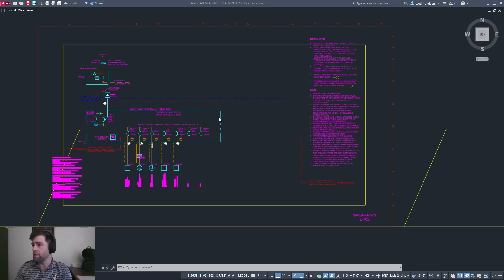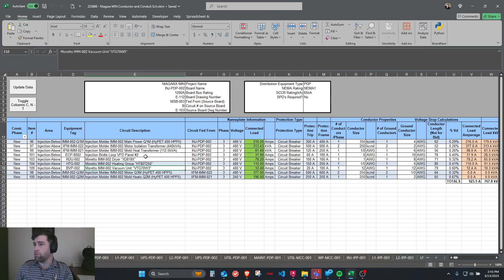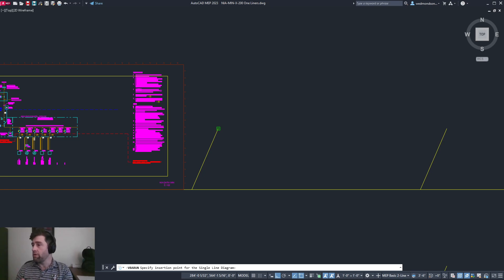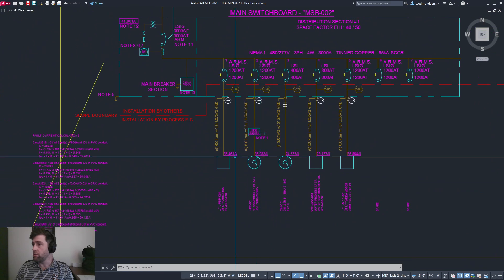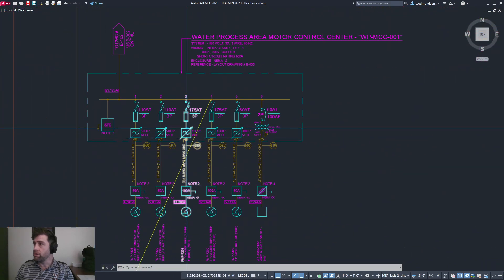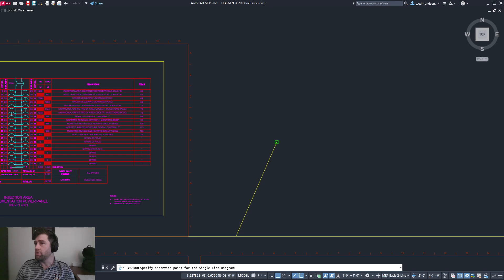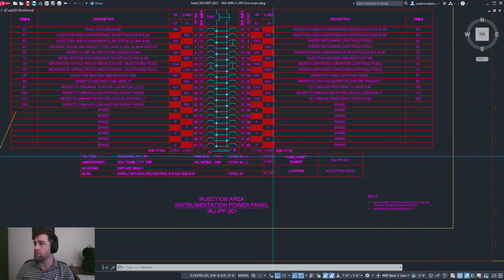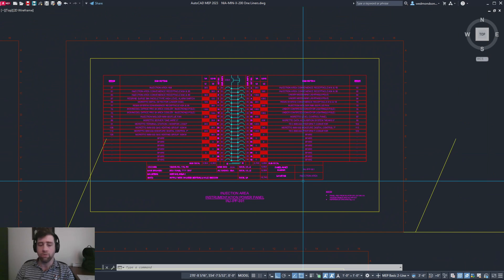AutoSLD Demonstration - Automating Single Line Diagrams from Excel Conductor and Conduit Schedule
Hey All!

Some background, I am an electrical engineer PE registered in GA, FL, and OH working in the food and beverage industry where I mainly handle medium voltage and low voltage (480/240/120V) industrial power distribution designs for manufacturing facilities. I've spent the last few months building a tool to significantly streamline my electrical design workflow. I call it AutoSLD. The concept is straightforward: use Excel as a data source to automatically generate complete and accurate electrical single-line diagrams (SLDs) and panel schedules directly in AutoCAD MEP.

Here's the overview: I use an excel-based conductor and conduit schedule that has all of my loads listed for the entire project and which board they are fed from. My custom program build inside AutoCAD using VBA then imports and interpret this data. These modules intelligently place predefined and custom AutoCAD blocks(for the background, bus, breakers, fuses, lines, loads, motors, SCC, etc), creating a complete and detailed single-line diagram. The program even handles essential short-circuit current calculations automatically.

This project eliminates hours of manual drawing and dramatically reduces potential errors during revisions and updates. Anyone familiar with manually drawing SLDs understands the tediousness and error-prone nature of this process. AutoSLD completely streamlines these tasks.

If you're interested in automating your workflows similarly, I am happy to answer questions here, as well as consulting and assisting others. Feel free to message me directly if you're curious or want to discuss possibilities.
Additionally, I've developed related automation tools—such as automating electrical scopes of work and creating ETAP one-line diagrams. The ETAP tool operates similarly, generating one-line diagrams directly within ETAP, but it is built as an independent Python application.